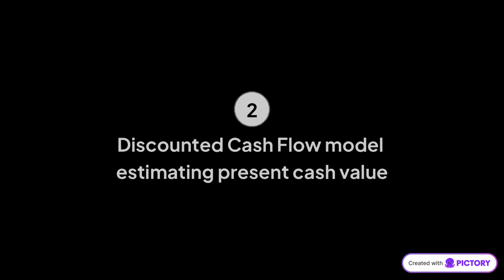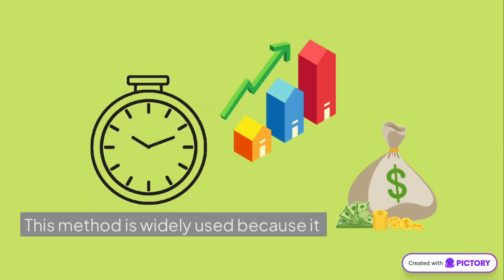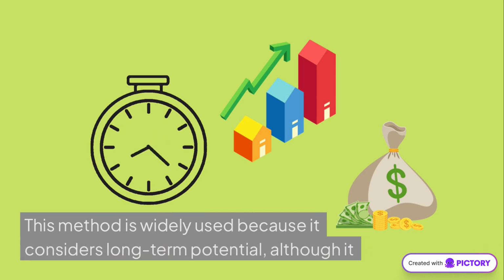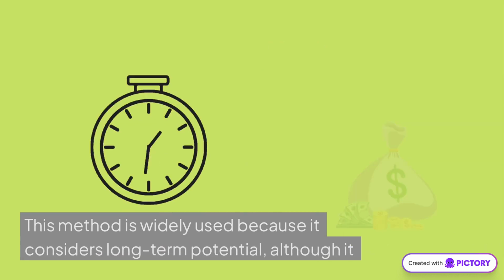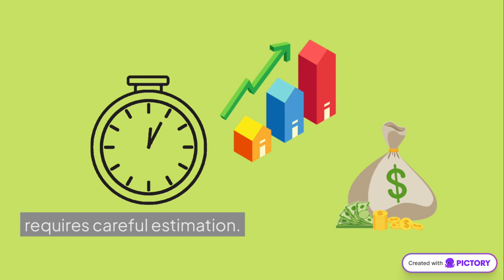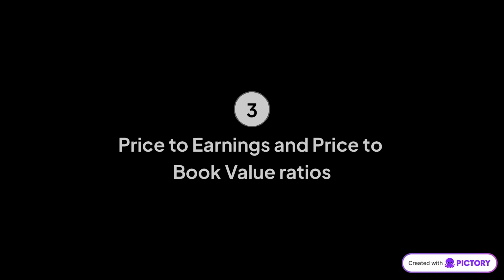Teori Portofolio dan Analisis Investasi 1